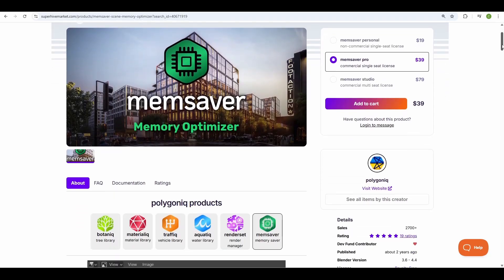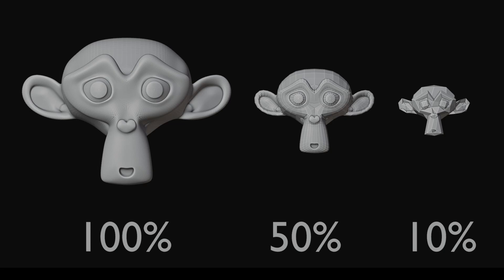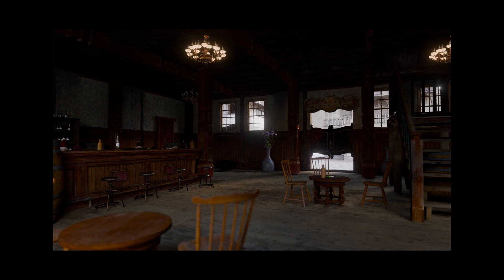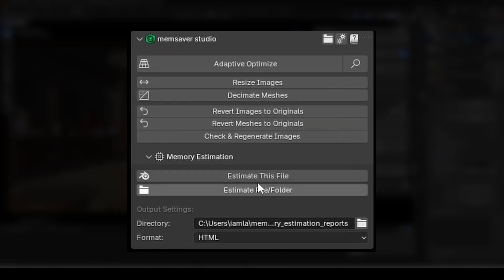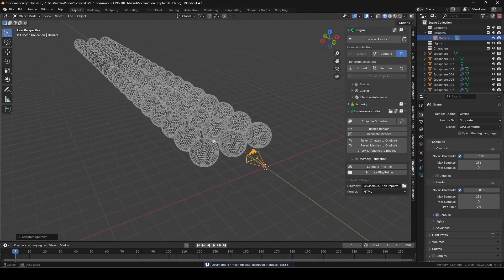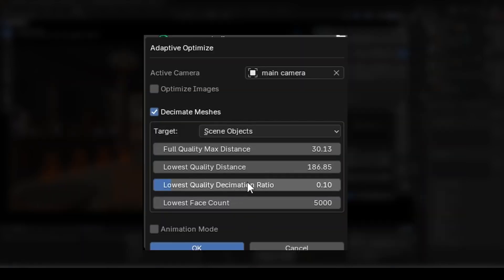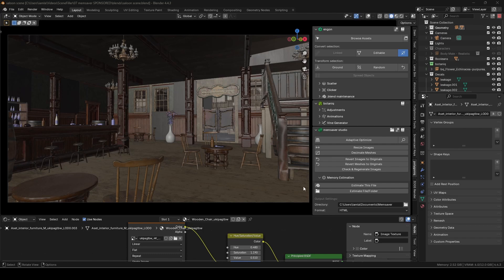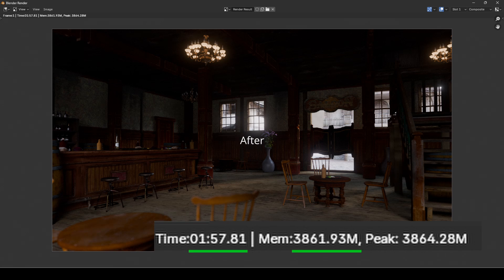How to use memsaver 1.3 | Blender Tutorial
memsaver is an incredibly useful addon for Blender. It allows you to flexibly adjust asset mesh and texture resolution, while keeping track of the original files and values.
Using memsaver gives you a non-destructive way to optimize your scene and save precious VRAM and decrease render times.

In this video, we go over everything you need to know when it comes to using memsaver. We take a detailed look on how all the features work and show specific use cases.

Video produced by — @scenefiller